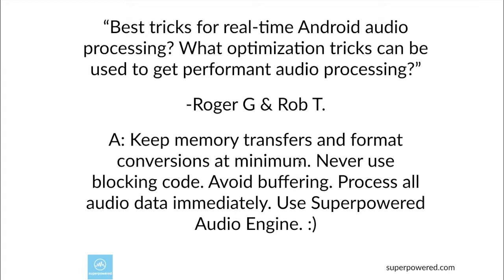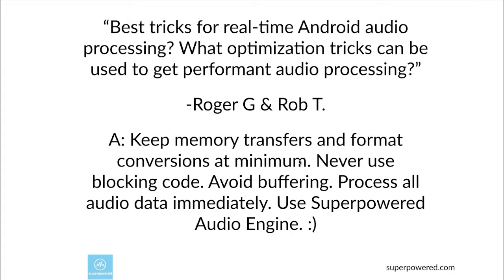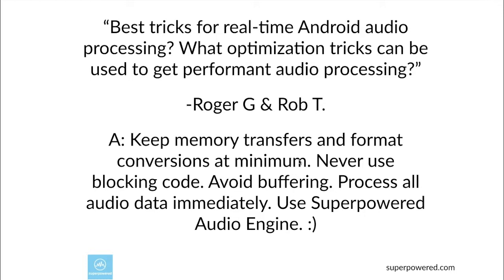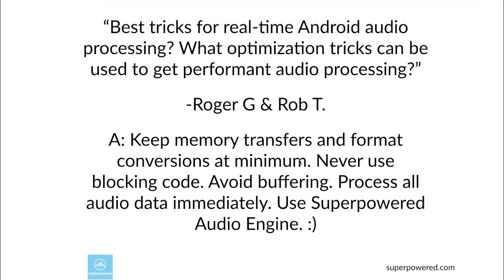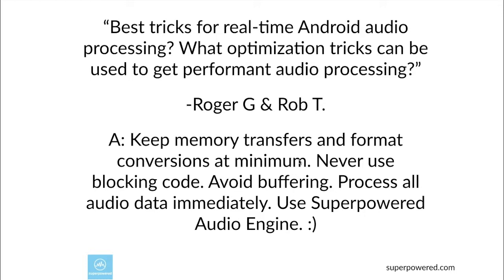Android 10 ms Problem. Real-time Android audio processing optimization tricks?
Speaker 1: So, let’s talk about some tips, tricks, hacks for real-time audio processing on android.

Speaker 2: Yeah. I can share a few tricks. Just I written slight. I will not go into the details how to create super high performance handcrafted assembly code. So, yeah. So, don’t use any buffering process. Audio comes in. You process it immediately without any buffering and audio goes out. So, this way, you have no latency or you don’t add any additional latency. And also, please keep memory transfers minimum, as minimum. Why? Because t he memory bus is really a constrained resource on mobile devices and this way you actually bump up your graphical frame rates too because the graphic system uses the most memory transfers. It’s not about using memory or having large amounts of data in memory. No. It’s the number of memory transfers. That’s the thing which matters. And also, connected theme is format conversions. Please keep those at minimum. And finally, don’t use mutexes or any blocking code at all because real time audio must finish in a fixed amount of time and blocking to an indeterminate time is not a good idea.

Speaker 1: Great. And one thing we have planned on our editorial calendar for our blog is actually a longer blog post that talks about some of actually Google’s recommendations for low latency android audio processing. We should have that hopefully out sometime in September.